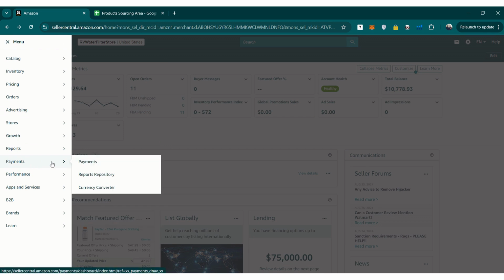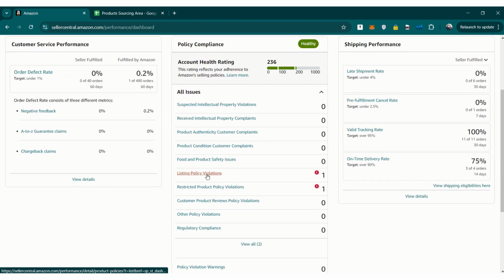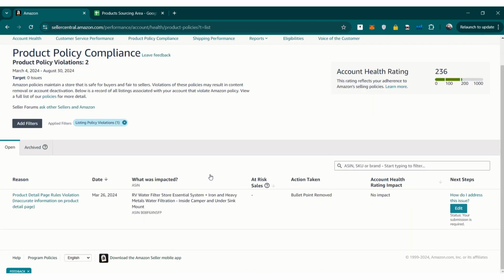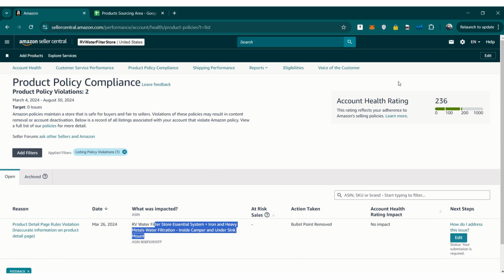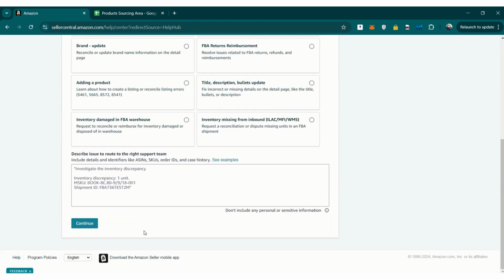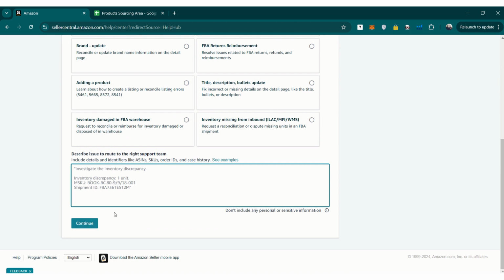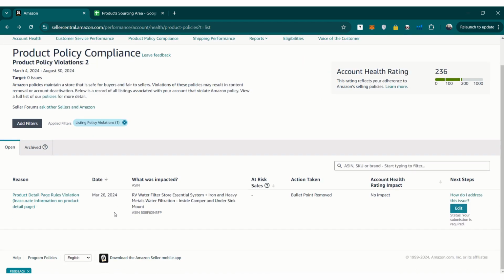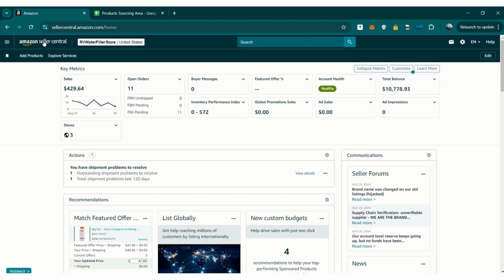How to Appeal Amazon Policy Violations Step-by-Step Guide to Reinstating Your Account | 417K Reviews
In this video, we’ll walk you through **How to Appeal Amazon Policy Violations** and provide a step-by-step guide to help you reinstate your account quickly and effectively. 🚀

Amazon enforces strict policies to ensure the platform operates smoothly, and violating these rules can lead to listing removals or even account suspension. But don't worry—if you've received a policy violation notice, you can appeal and get your account or listing reinstated by following the right steps.

Here’s what we cover in this video:
✅ Common reasons for Amazon policy violations
✅ How to identify the specific violation and gather supporting evidence
✅ Step-by-step process for submitting an appeal through Amazon Seller Central
✅ Tips for writing an effective Plan of Action (POA)
✅ How to prevent future violations and maintain your account in good standing
✅ Best practices for following up on your appeal with Amazon